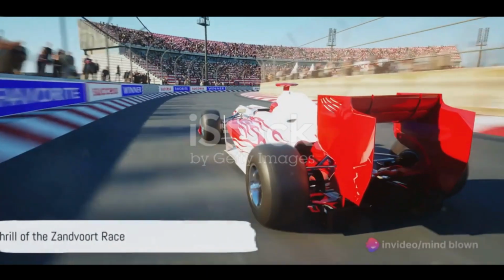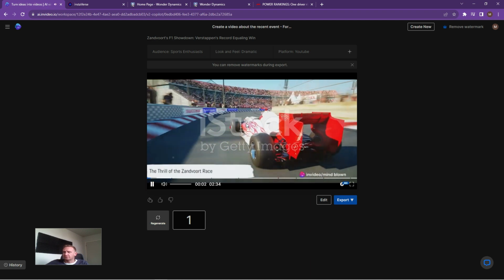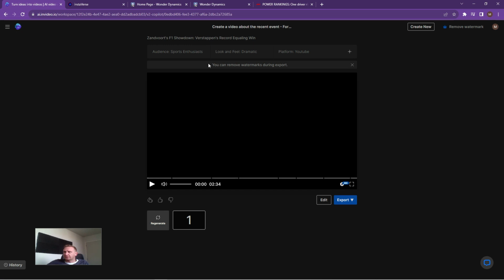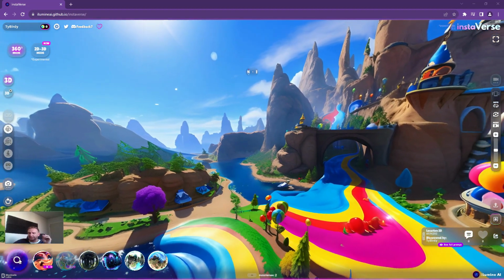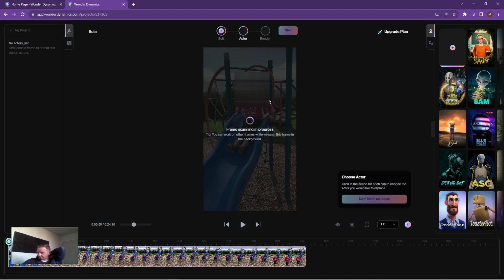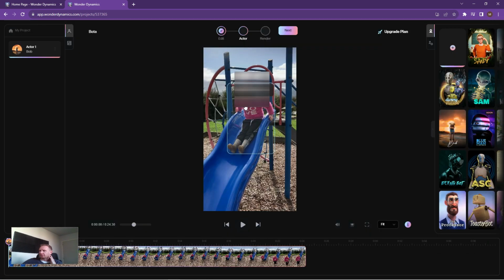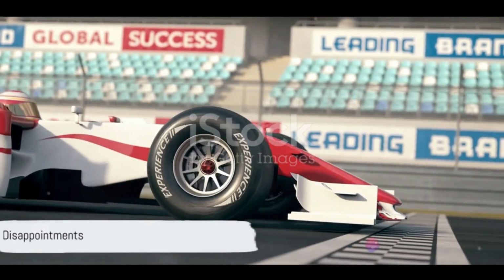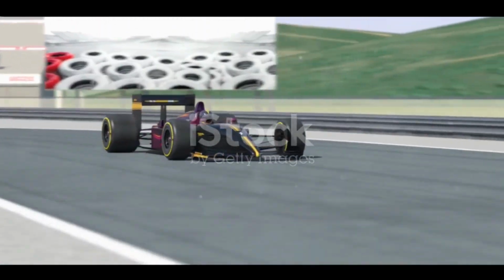Extreme AI Text to Video and CGI Generators | Create CGI and 3-D AI videos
Welcome to our guide on how to use AI Tools, We have a number of great tools which can take text to AI for Marketing or entertainment news videos including narration!
We also explore CGI and VFX to overlay a character on existing scene, and then look at 3d-AI Images which allows you to move around in.

The video is designed to serve as guide for creating realistic AI videos and material in only minutes! Adding elements of depth to your video creation using AI tools.

We will give some ideas to illustrate different types of scenarios, and how to take advantage of unique features in AI tools.

Contents:
00:00 Introduction
01:07 Full text to Video Including narration
04:52 Create 2d to 3d World Text to 3-D
06:13 Create CGI and VFX videos
09:07 Showcase piece